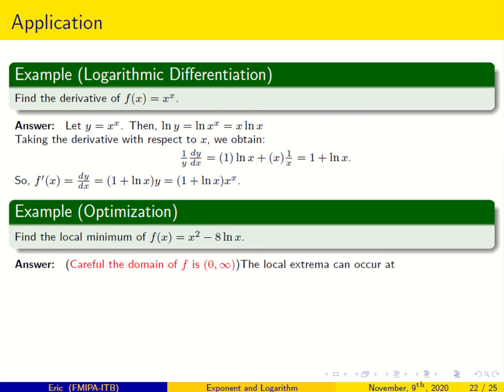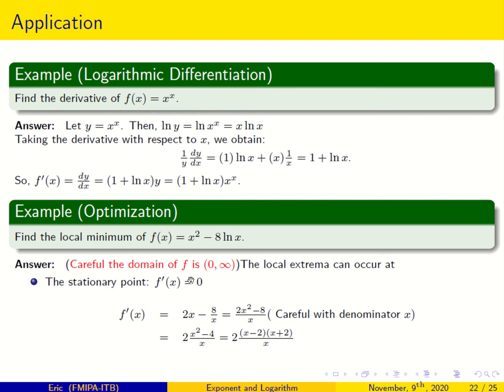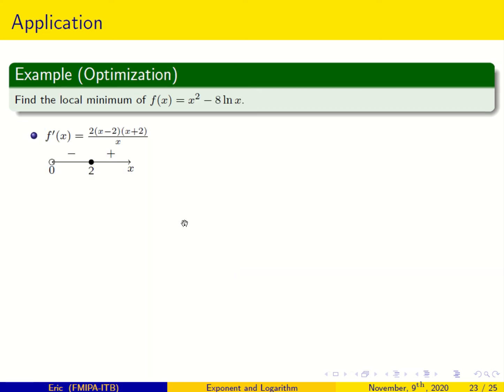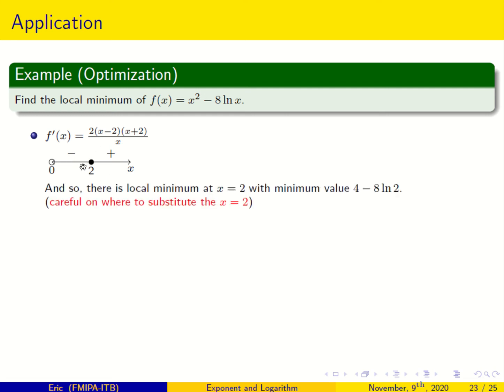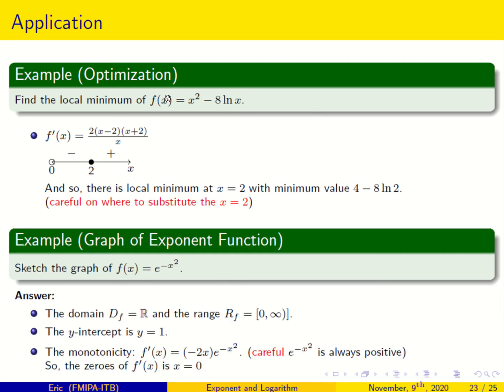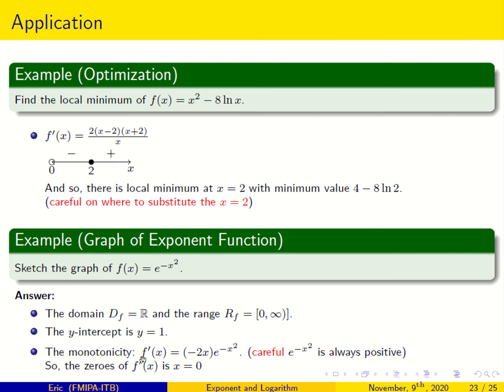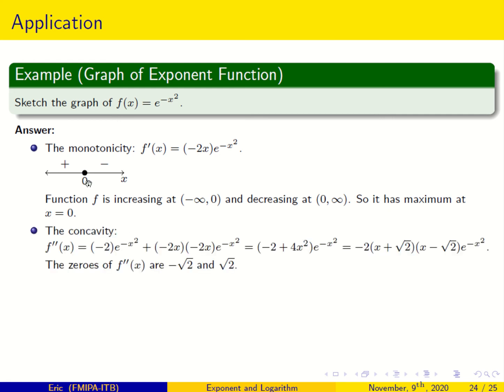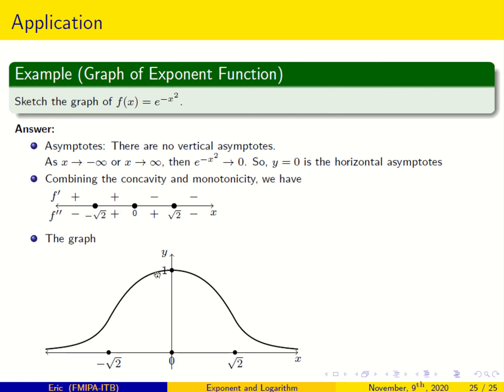Application of Exponential and Logarithm Function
Topic: Exponential and Logarithm Function
Subtopic: Application of Exponential and Logarithm Function